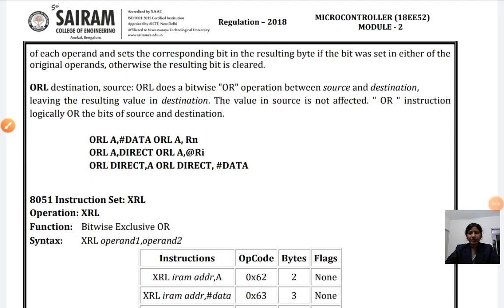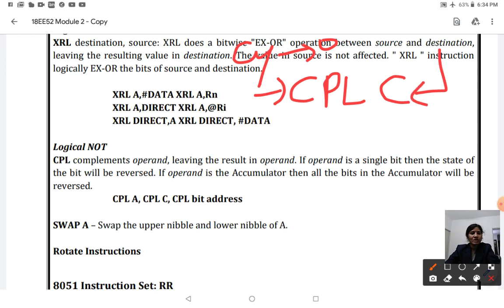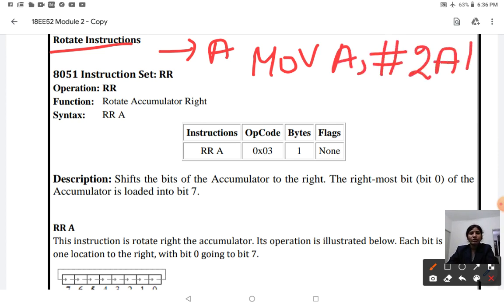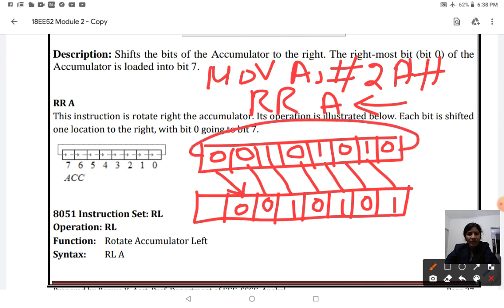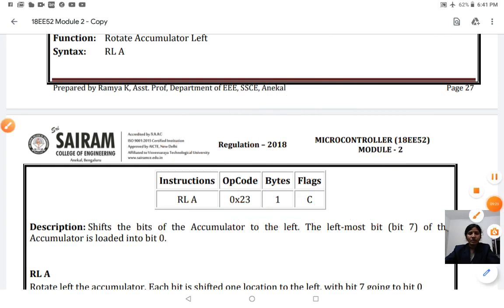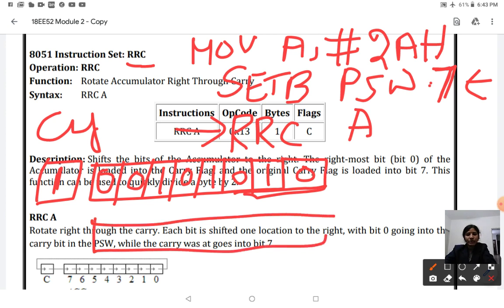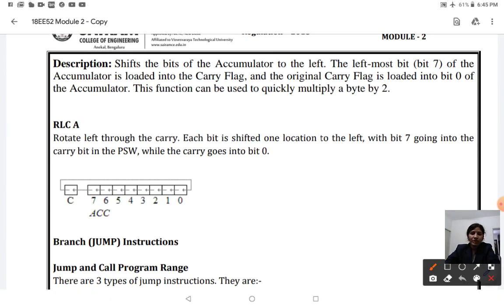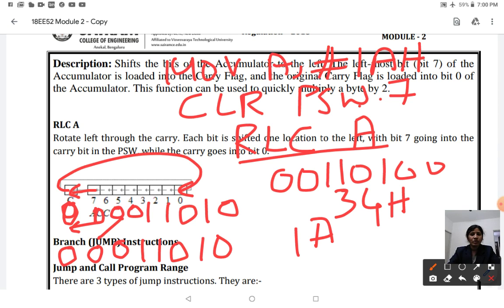Lecture Video10 18EE52 Module 2 XRL,NOT, Rotate Instructions Ramya K